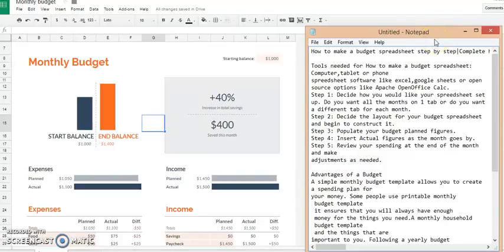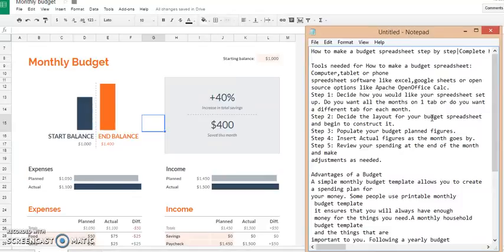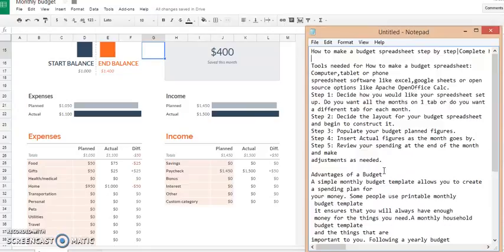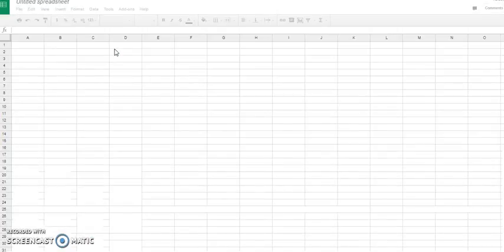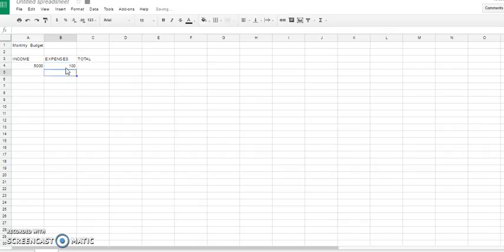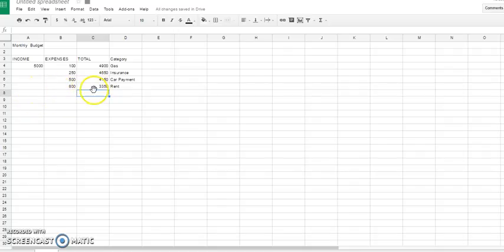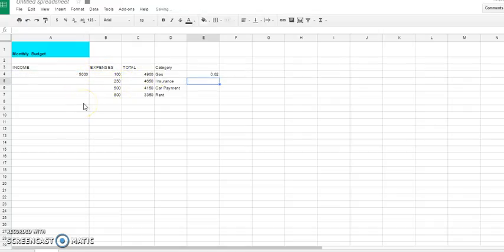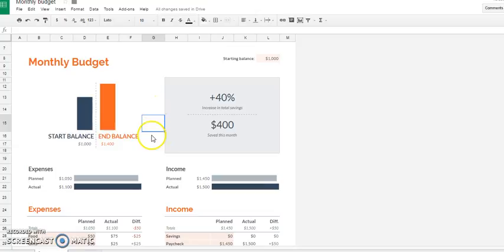How to make a budget spreadsheet step by step|Complete how to create a budget spreadsheet guide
How to make a budget spreadsheet step by step the Complete how to create a budget spreadsheet guide.
This is a tutorial describing how to use a household budgeting workbook.
To download a great budget spreedsheet for your personal use,
Budgeting software for those who may not have time for spreadsheets:
Tools needed for How to make a budget spreadsheet:
Computer,tablet or phone
spreadsheet software like excel,google sheets or open
source options like Apache OpenOffice Calc.
Step 1: Decide how you would like your spreedsheet set
up. Do you want all the months on 1 tab or do you want
a different tab for each month.
Step 2: Decide the layout for your budget spreadsheet
and begin to construct it.
Step 3: Populate your budget planned figures.
Step 4: Insert Actual figures as the month goes by.
Step 5: Review your spending at the end of the month
and make
adjustments as needed.

Advantages of a Budget
A simple monthly budget template allows you to create
a spending plan for
your money. Some people use printable monthly
 budget template
 it ensures that you will always have enough
 money for the things you need.A monthly household
 budget template
 and the things that are
important to you. Following a yearly budget
template or spending plan
 will also keep you out of debt or help you work your
 way out of debt if you are currently in debt.